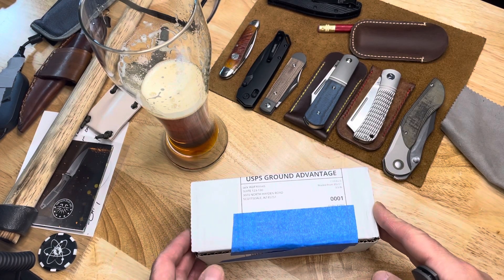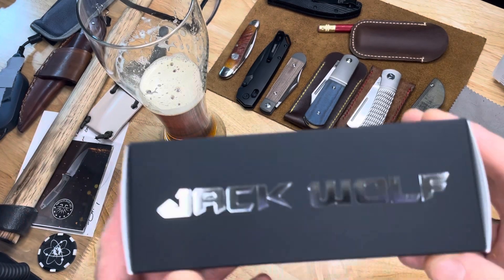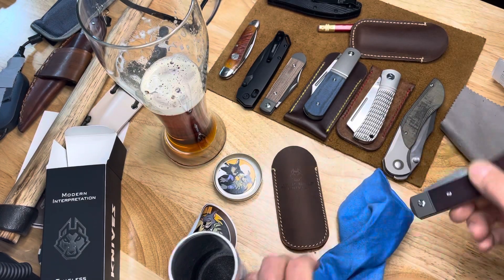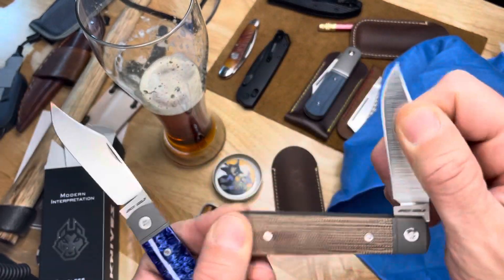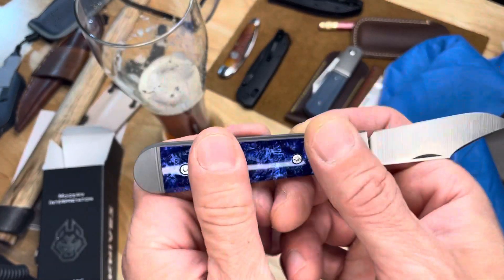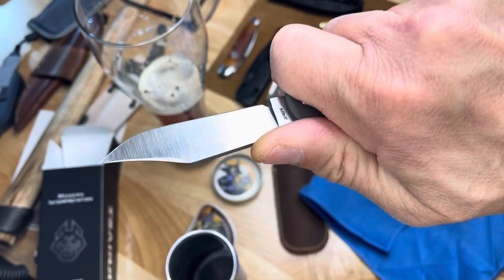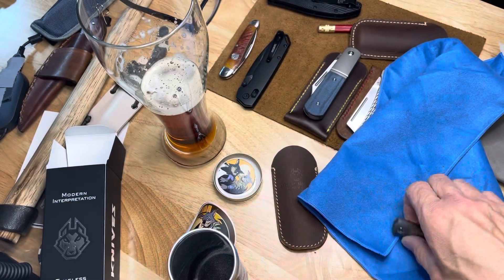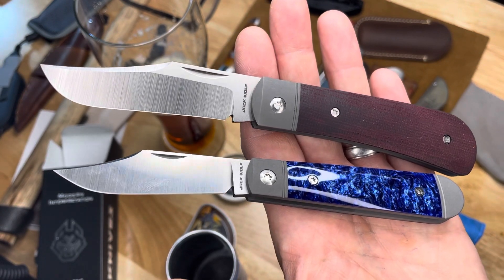A Dazzling Unboxing!!!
I am so excited to see Jack Wolf Knives return with the Little Bro, an awesome little sleeve board jack with a clip point blade and the most beautiful and dazzing Crystal Lake Kirinite! It has the attractive and super-useful profile of the traditional work knife, but created in the day's finest and most robust materials (S90V, carbon fiber, wood, ultem, kirinite, titanium) and to the liking of a knife aficionado, like a full-height hollow ground clip point blade, perfected walk-n-talk, or custom-like fit and finish. Thanks to Ben of Jack Wolf Knives for sending me this absolute dream of a slip joint, I highly recommend stalking the Jack Wolf Knives dealers, 'cause these will go fast!